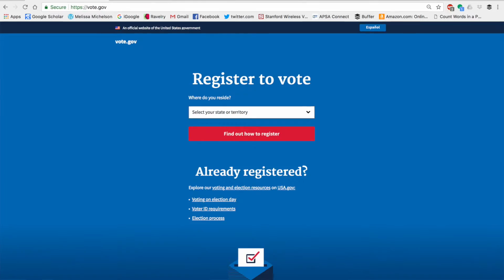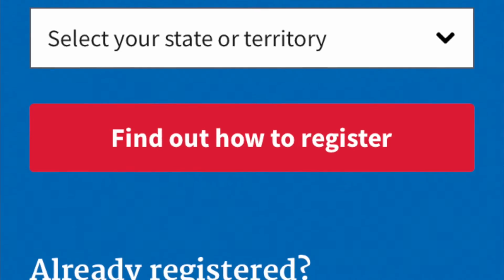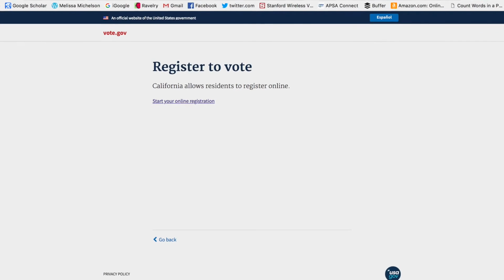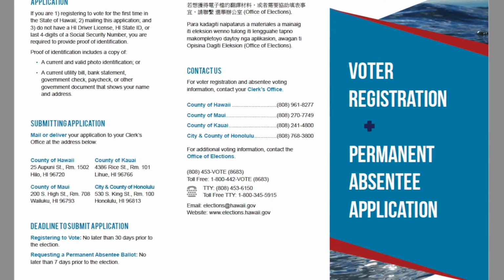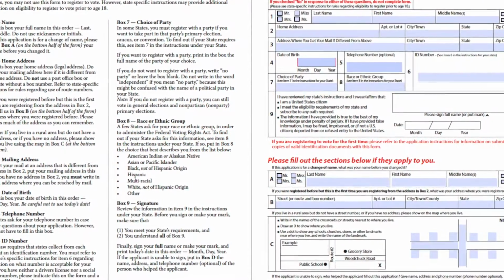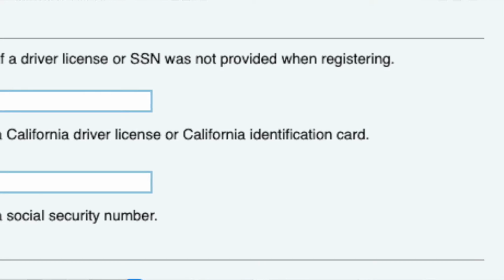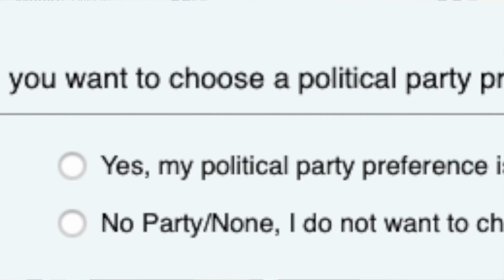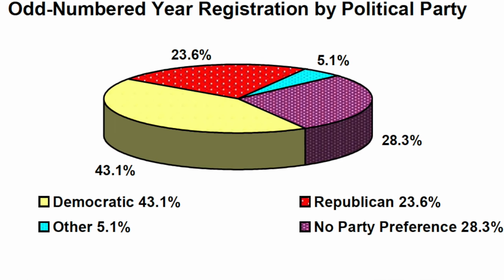Registering to Vote